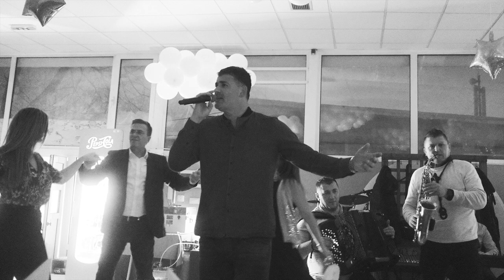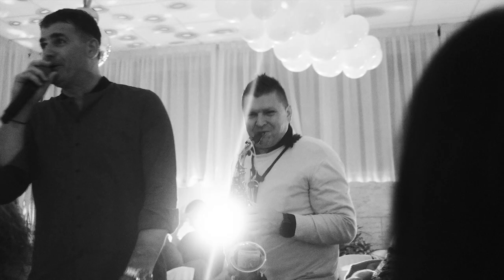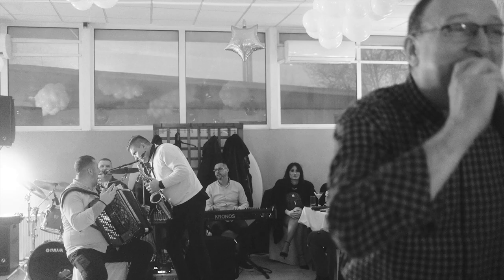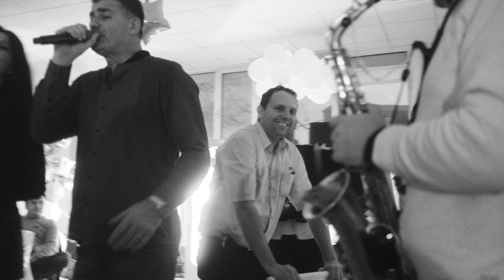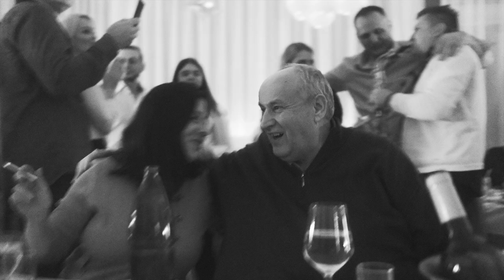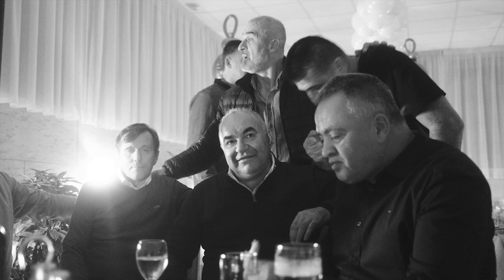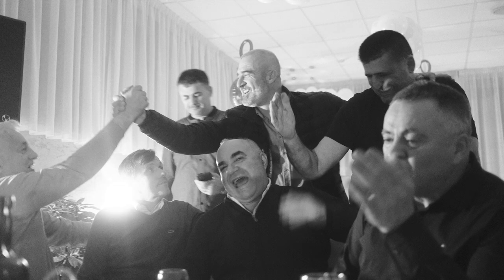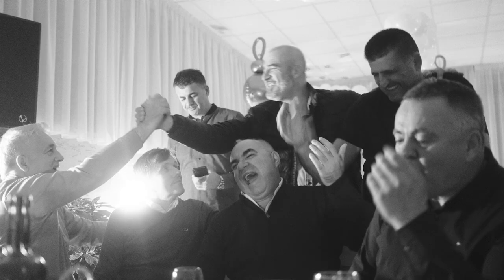X100V in Low Light | Documenting a Party in Belgrade, Serbia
I took the X100V with me to a New Year’s party in Belgrade, Serbia. There wasn’t a lot of light inside, so the camera was really pushed to its limits. I wanted to make this video to share some of these wonderful moments and the lovely Serbian people, and also talk a bit about why I think this camera is the perfect every day carry. The party was at Restoran Dren.

0:00 using the x100v to document your life
0:41 #1 - Photos are usable at the camera's max ISO of 12,800
1:55 A note about Fujifilm's grain and film grain
2:35 #2 - It's unassuming
3:35 #3 - You'll always want to have it with you
4:20 Why the x100 is perfect for documenting your life

Thank you for stopping by and watching this video!